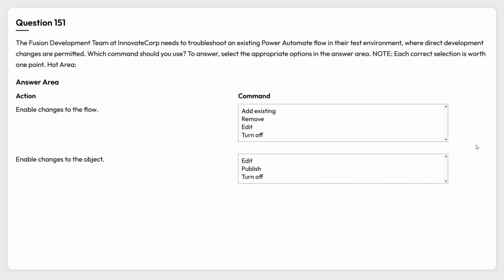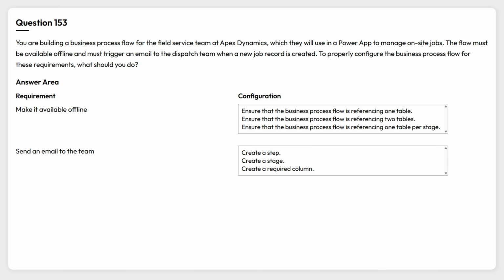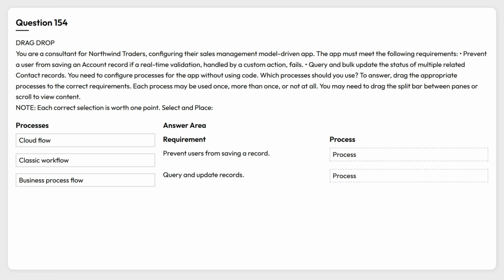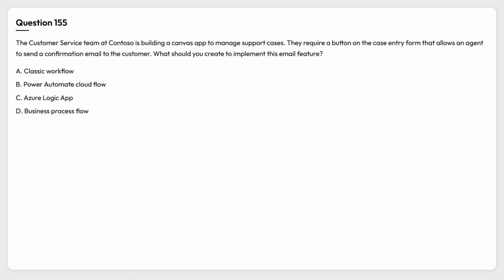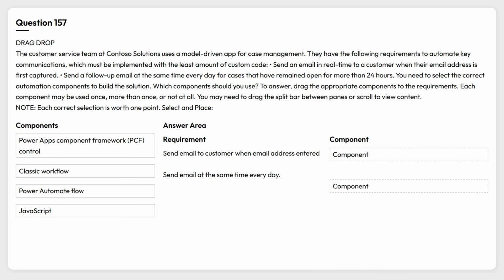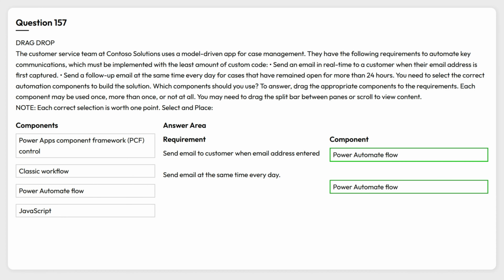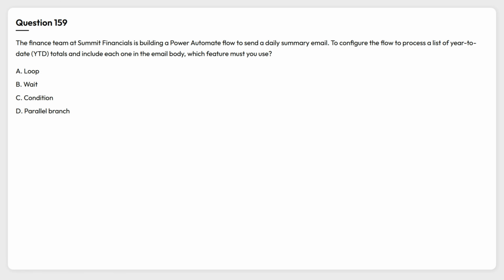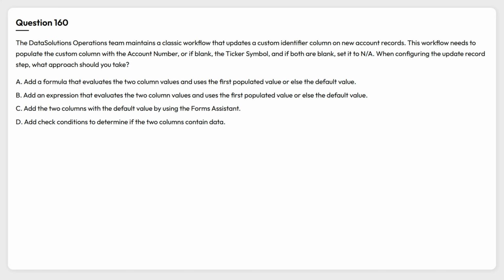PL 200 Exam Q&A #16 - Microsoft Power Platform Functional Consultant